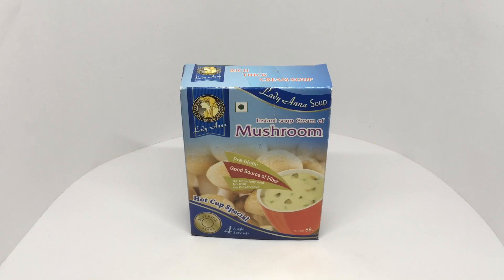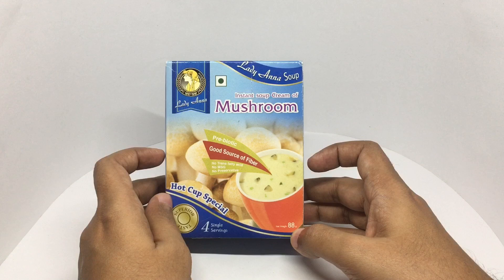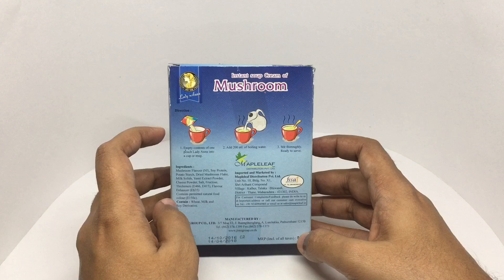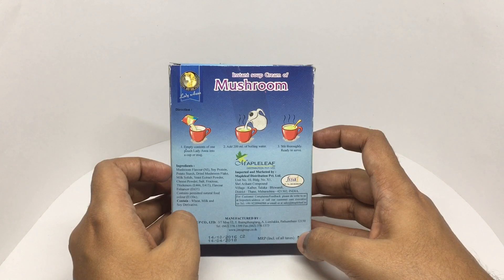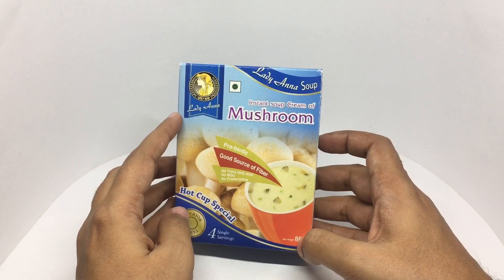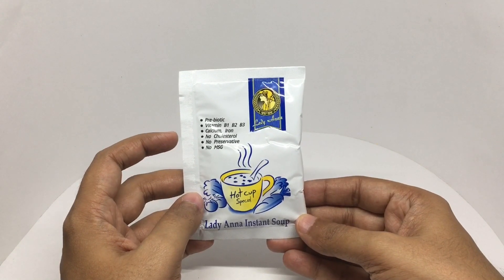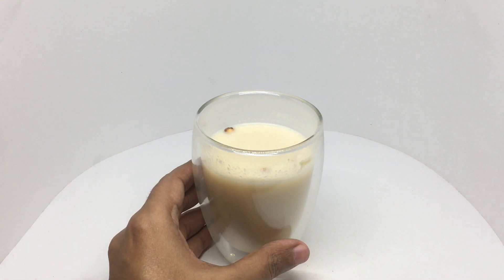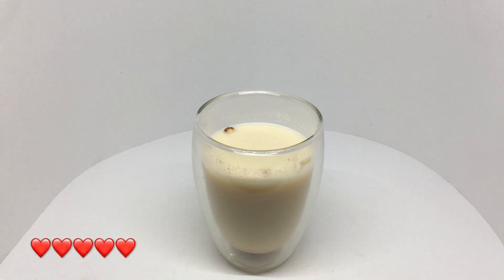Lady Anna Mushroom Soup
This Lady Anna Mushroom Soup is very rich and creamy with lot of mushroom flavour. It costs ₹145 around $2.

No idea why I kept saying Lady Ann

Bought Lady Anna Mushroom Soup from More Store